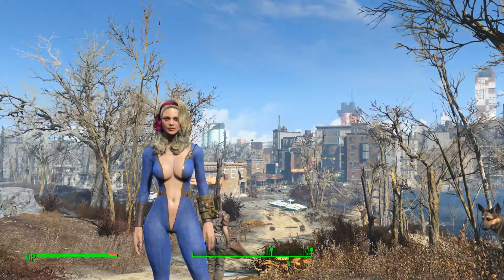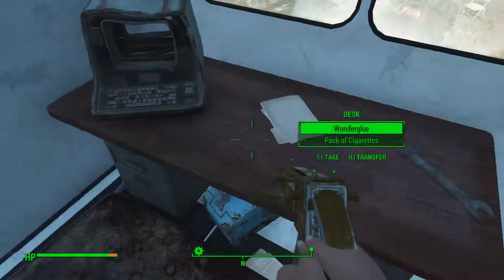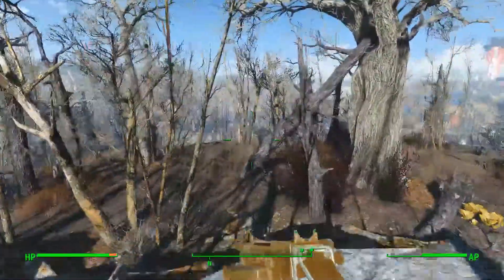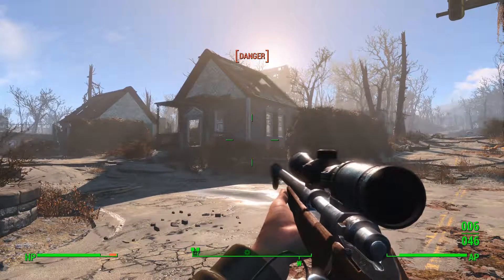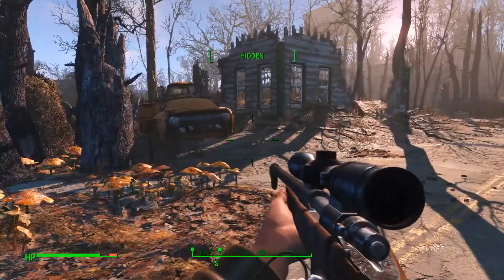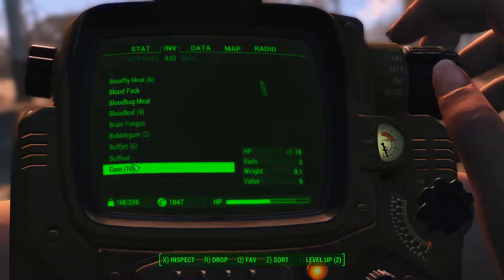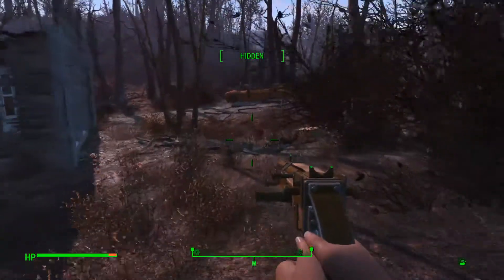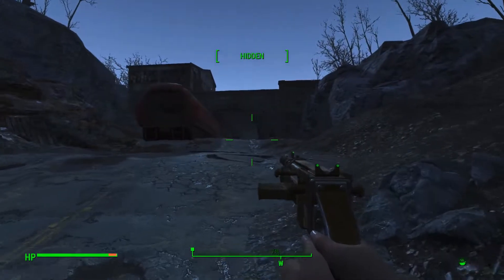Sexified Fallout 4 - Part 26 (I Stink... But That Legendary Though!)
Modded Fallout 4 Let's Play featuring sexy mods beautifying the women of the wasteland.

Huge thanks to Bethesda for such a classic game and to the very talented modding community who made it even better!